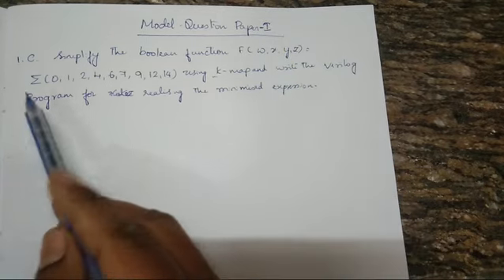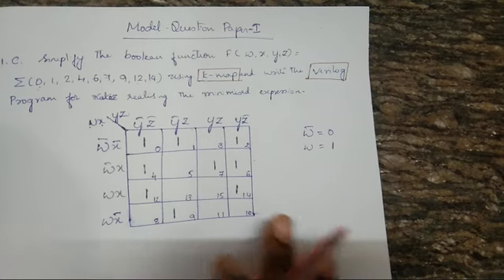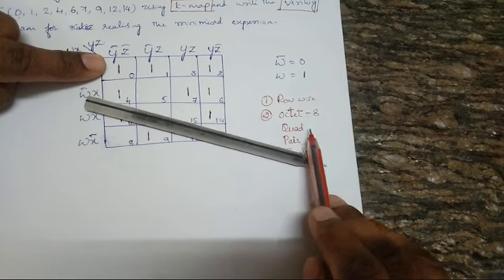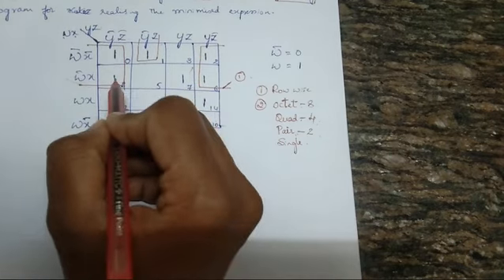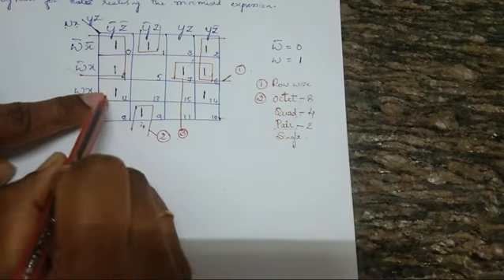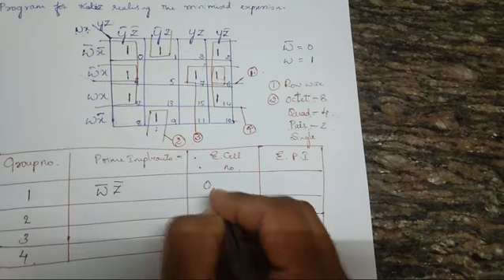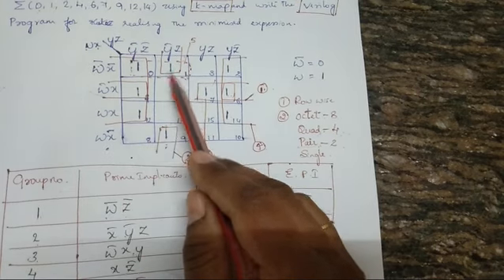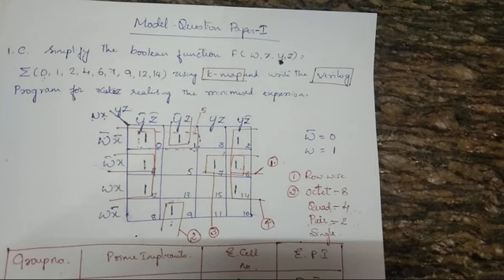Solutions of Model Question Paper| DDCO | BCS302 |3rd Sem |2022 Syllabus | VTU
k MAP PART 1

This video will be helpful for those who are studying Engineering course(CS, IS and allied branches ) in 3rd semester 2022 scheme. It is according to the new syllabus ie 2022 Scheme.